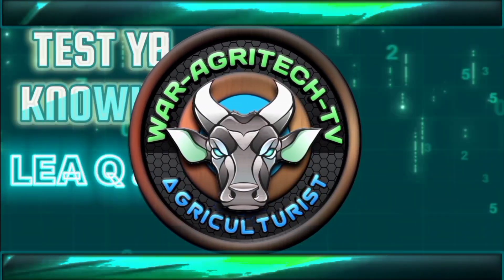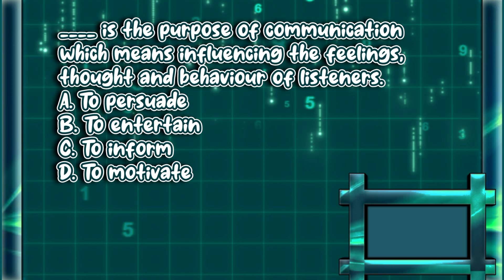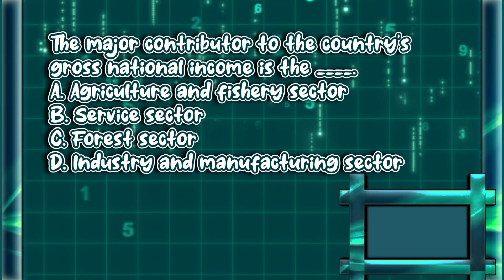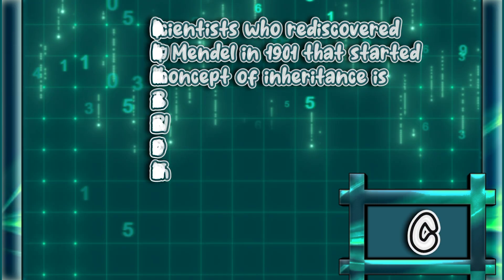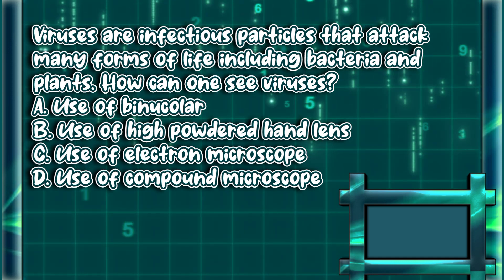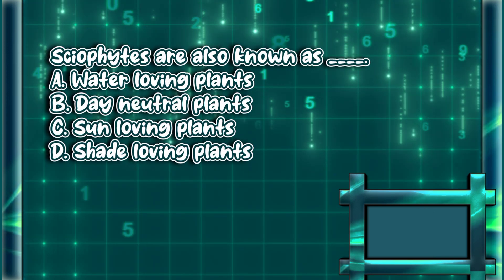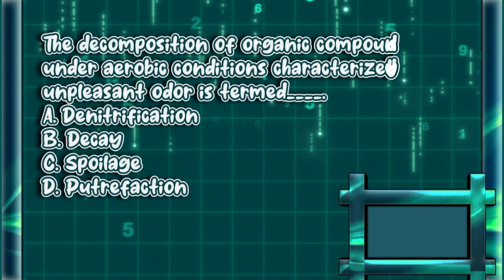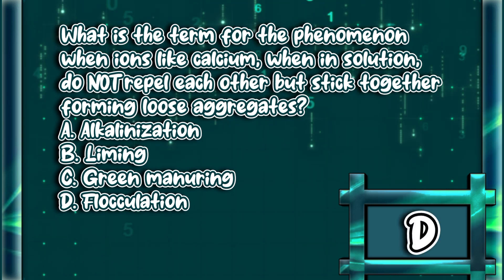Test your self Part 5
May mga lumabas noong 2019 board exam panuorin ang buong video. Licensure Examination for Agriculture preparation Q and A practice.